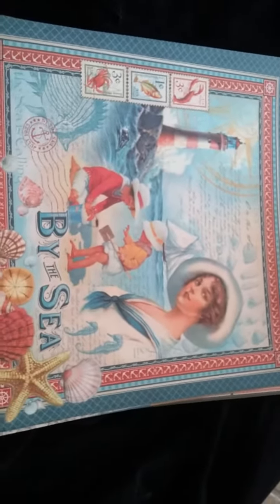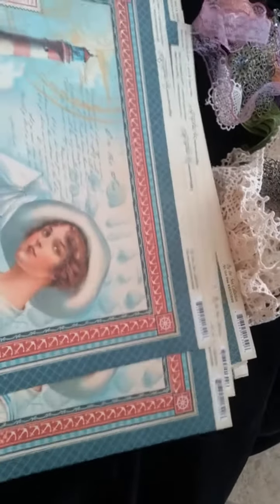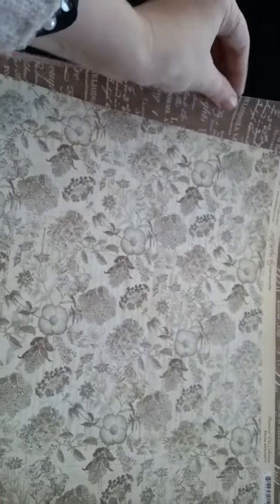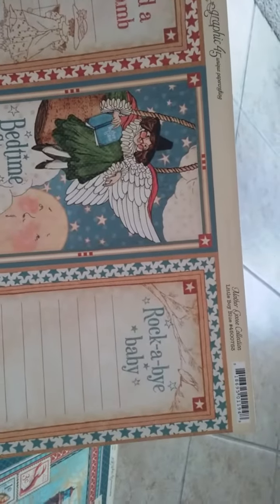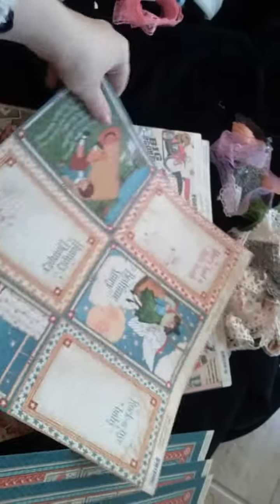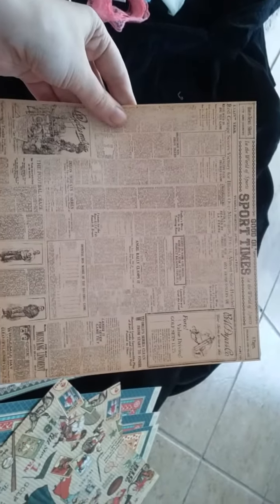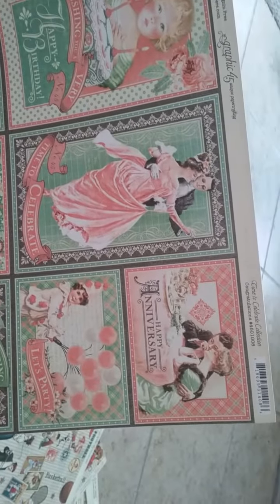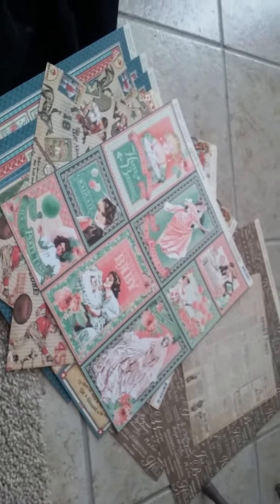graphic 45 scrapbook paper destash--SOLD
retired and htf graphic 45 paper destash--12.00 shipped